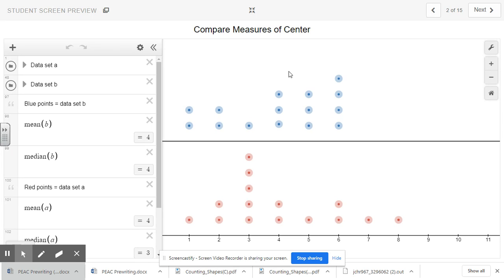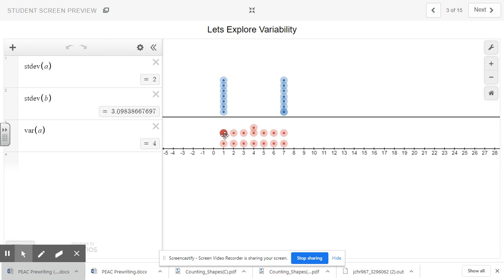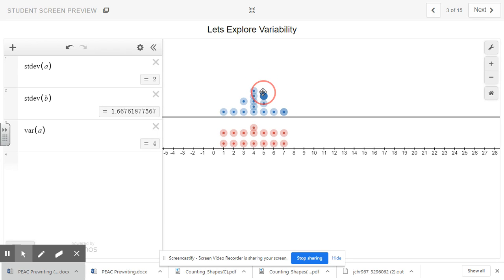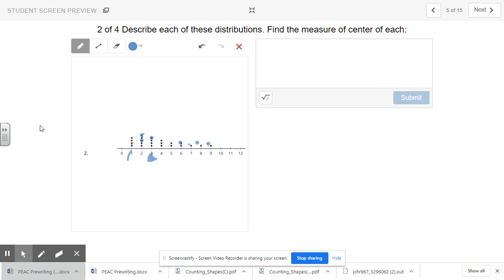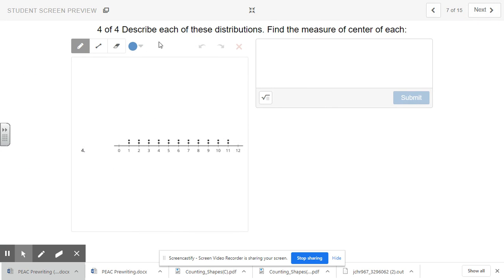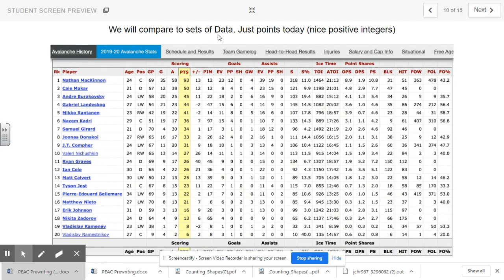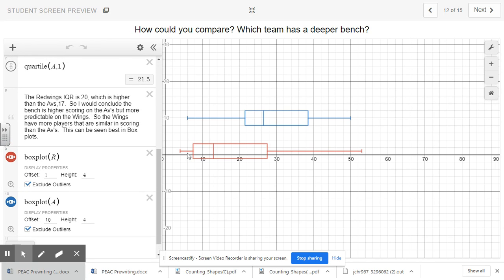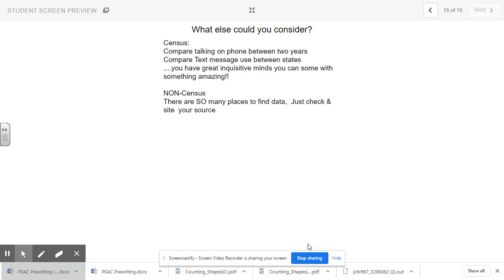Day 3.5 CC and Project